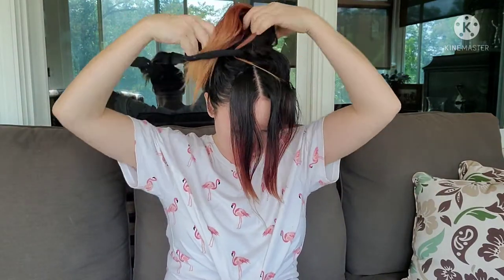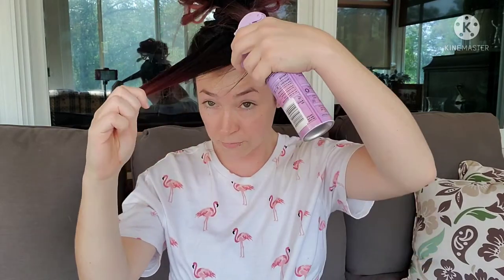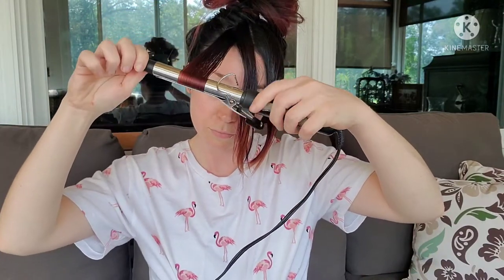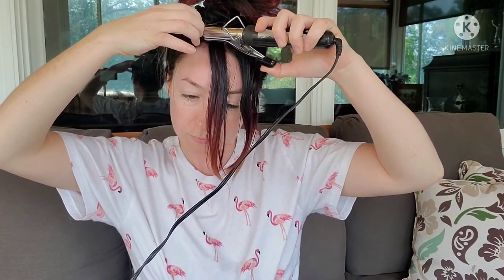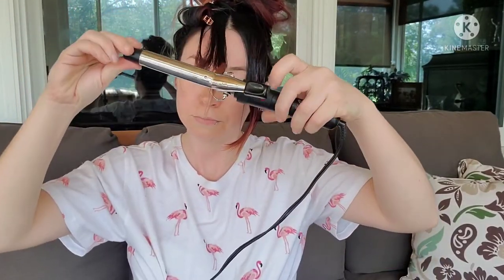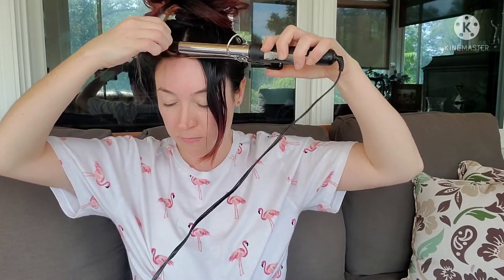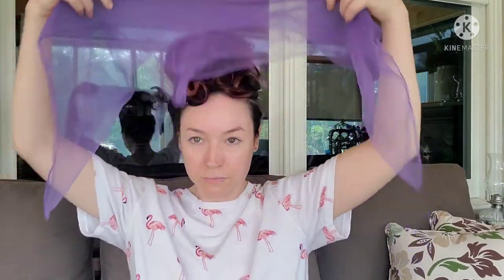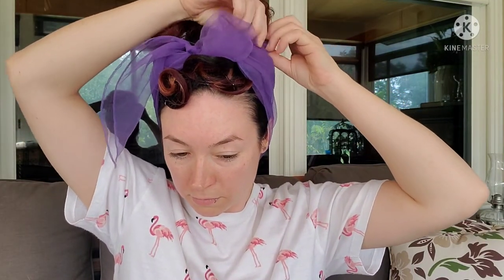Super Easy Retro Inspired Hair Tutorial for Dirty Hair, in Under 10 Minutes!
The newest video in my Coffee Break Retro Style series!
Coffee Break Retro Style- Vintage looks you can do on your coffee break!
Learn how to do this adorable Retro hair style in under 10 minutes! It is great for
dirty and messy hair.
Find the makeup tutorial on my Tik Tok @jessicajukebox